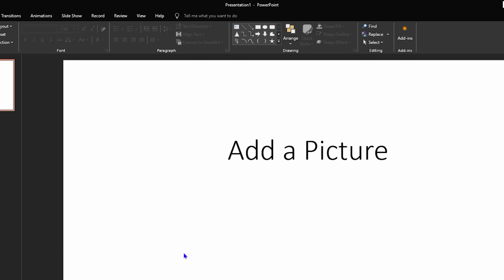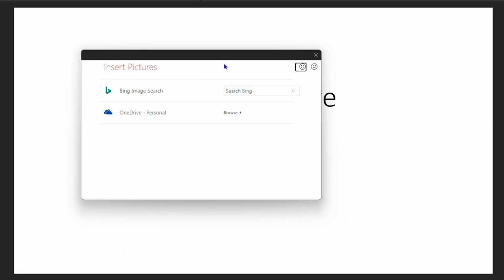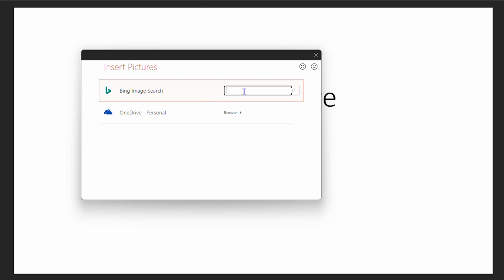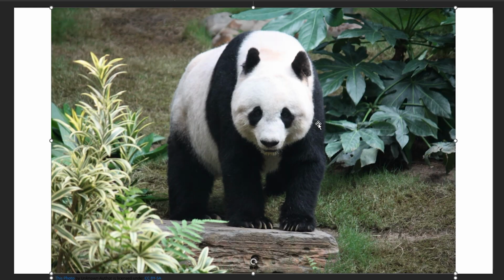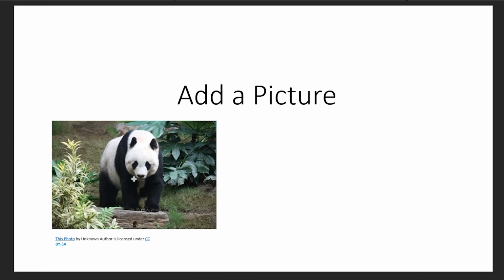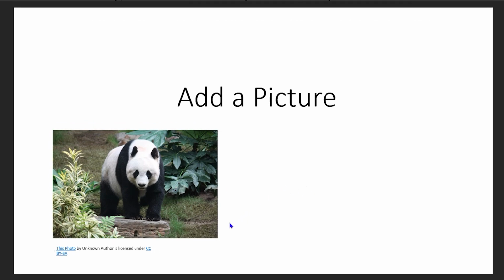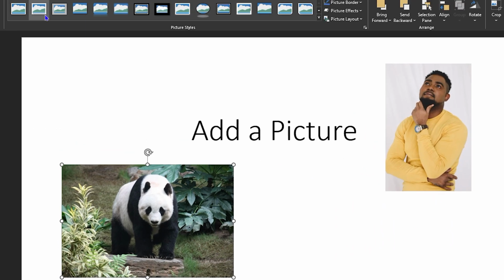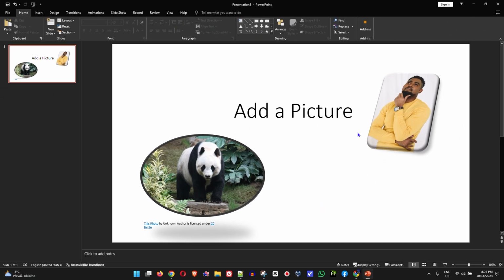How to Add Picture in PowerPoint Presentation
How to Add Picture in PowerPoint Presentation - Looking to add a picture in your PowerPoint presentation? Watch this video to learn how to easily insert images into your slides!

How to Add Picture in PowerPoint Presentation | How to Add Pictures to Your PowerPoint Presentation

Want to make your PowerPoint presentations more visually appealing? Adding pictures is a great way to do that! In this video, we'll show you how to easily add pictures to your slides.

Here's what you'll learn:

How to insert a picture from your computer
How to insert a picture from the web
How to resize and crop pictures
How to add effects to your pictures
By the end of this video, you'll be able to:

Create more engaging and professional presentations
Use pictures to illustrate your points
Make your presentations more visually appealing
So what are you waiting for? Watch the video now and start adding pictures to your PowerPoint presentations!

PowerPoint
pictures
images
insert
add
tutorial
guide
how to

SEO
► (Related Queries covered in this video)
How to Add Pictures to Your PowerPoint Presentation